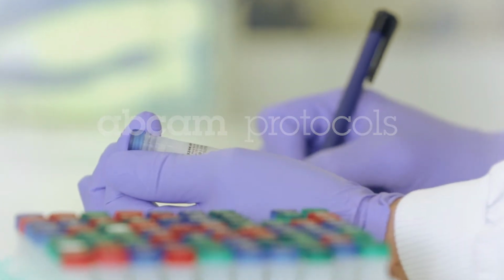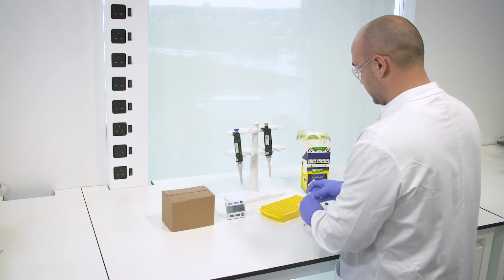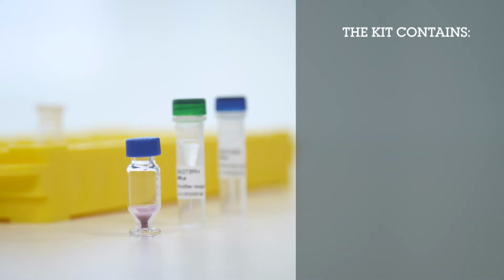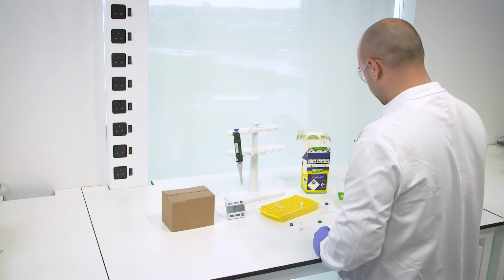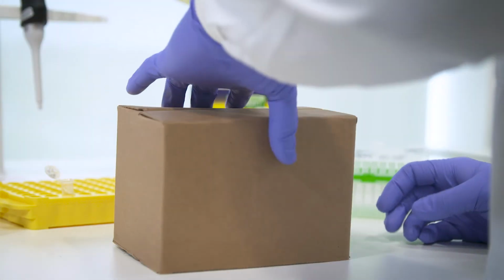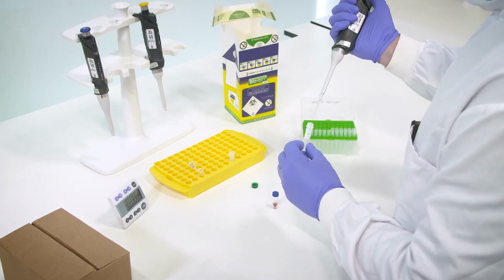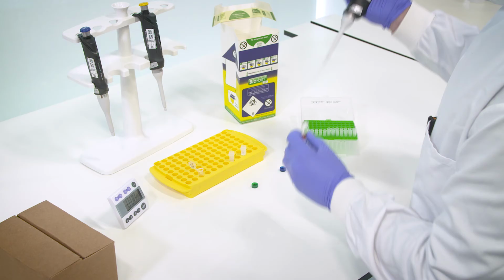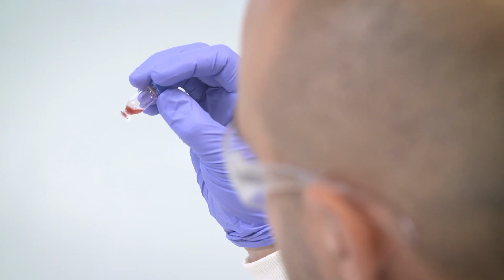Lightning-Link labeling protocol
Directly label your primary antibody, protein, or peptide with our Lightning-Link kits. This rapid procedure requires only 30 s of hands-on time and no spin or separation steps. With over 40 kits available, discover how you can progress your research with Lightning-Link.